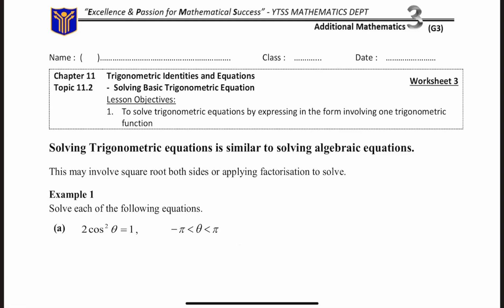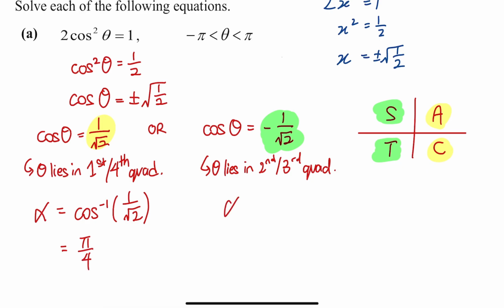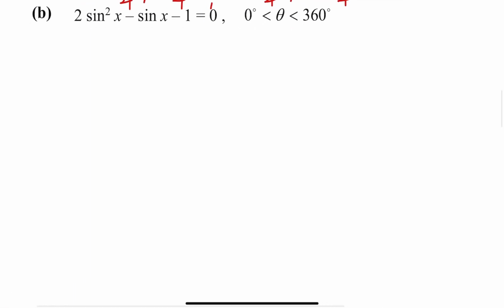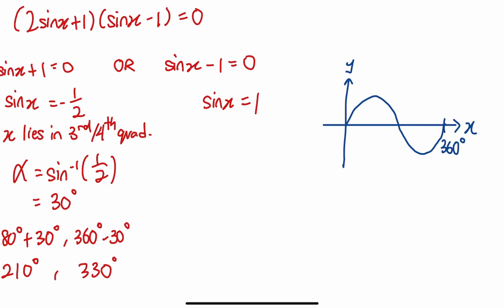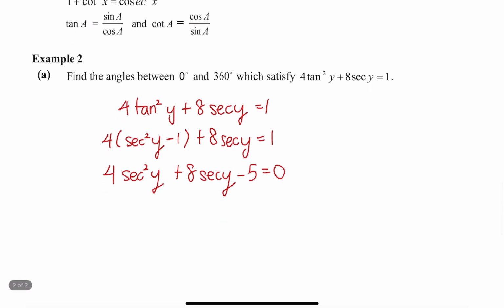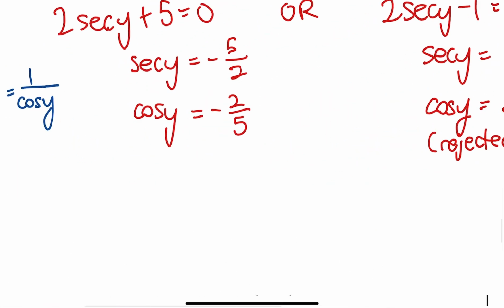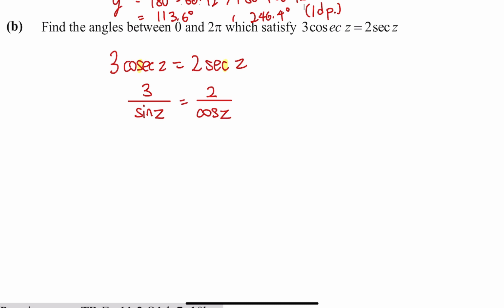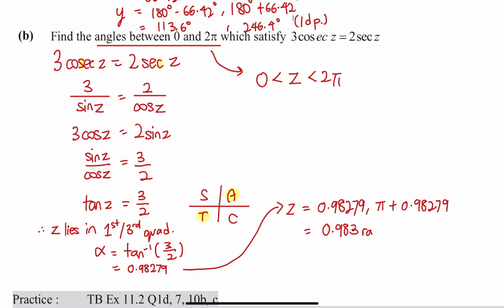Sec 3 AM Chap 11 WS3 Solving More Trigo Equations